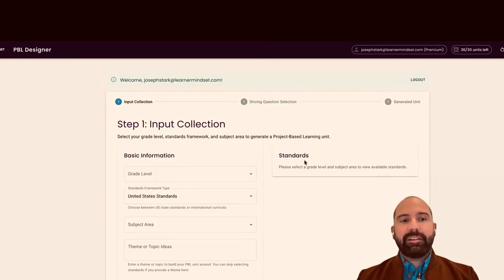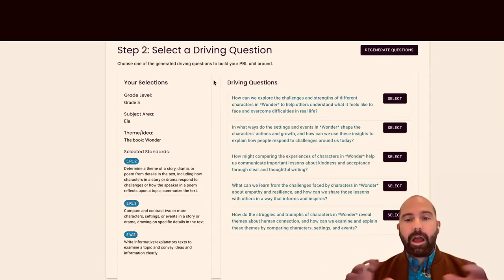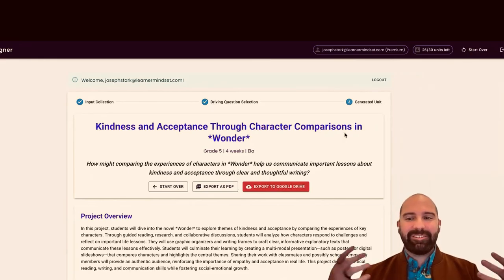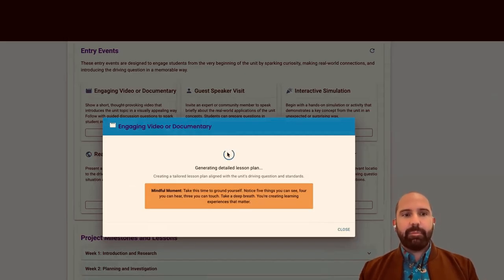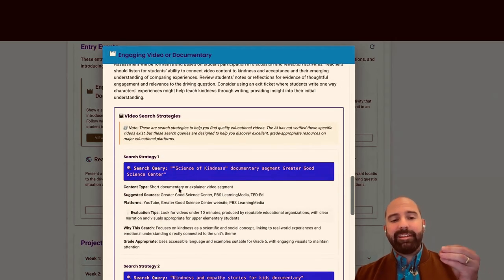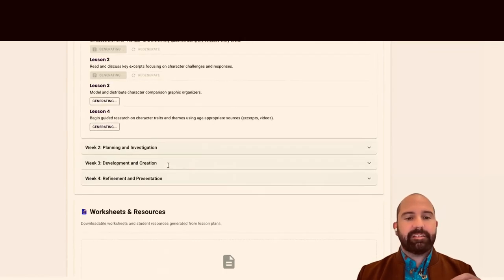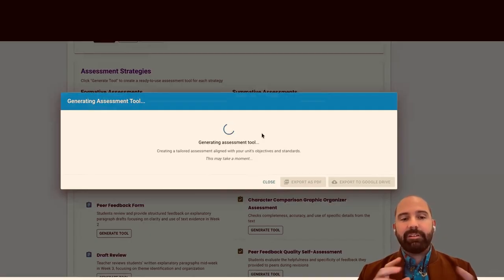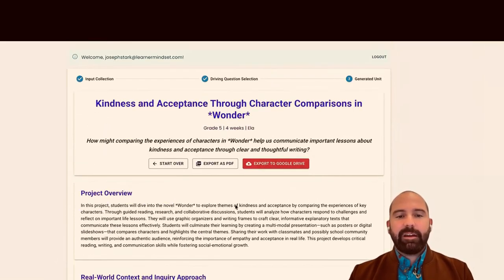PBL Designer App Intro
Transform Hours of PBL Planning Into Minutes | PBL Unit Planner Walkthrough
Tired of spending endless hours planning project-based learning units? Watch this quick walkthrough to see how the PBL Designer helps you create complete, engaging PBL units in minutes, not hours.
In this video, you'll discover how to:

✅ Align your projects to grade-level standards effortlessly
✅ Generate compelling driving questions that hook students
✅ Create complete 4-week units with all essential components
✅ Design engaging entry events that launch projects with excitement
✅ Build detailed lesson plans with ready-to-use worksheets
✅ Develop formative and summative assessments aligned to learning
targets

No more staring at blank templates. No more planning stress. Just high-quality PBL units ready to customize for your classroom.
Perfect for teachers who want to implement meaningful project-based learning without sacrificing their personal time.